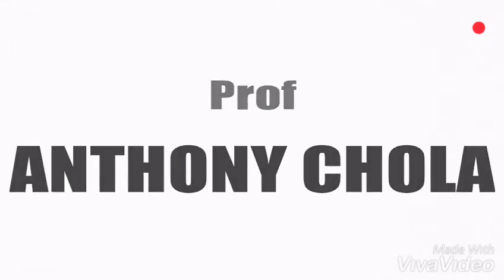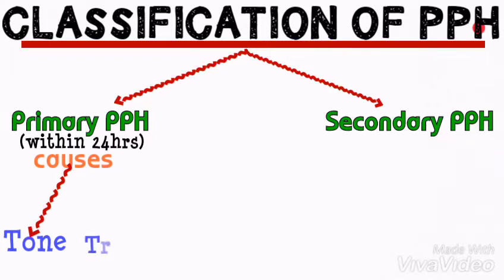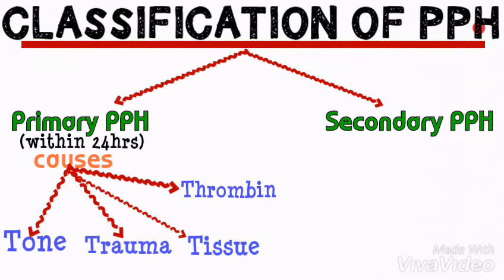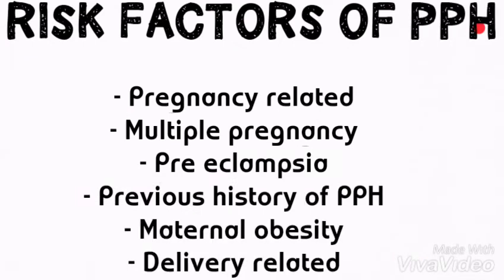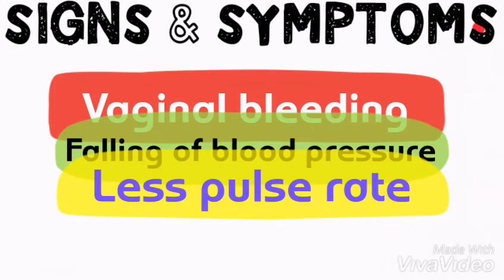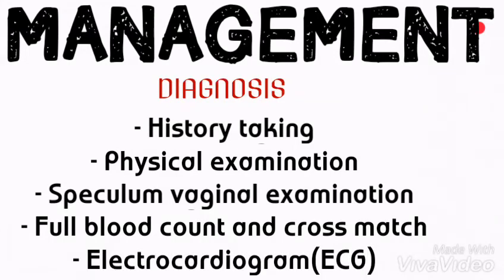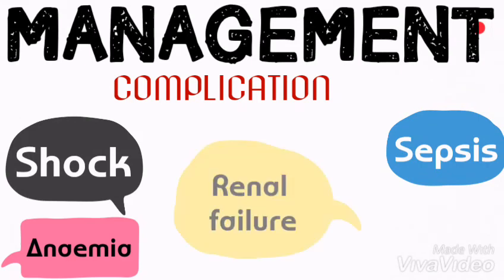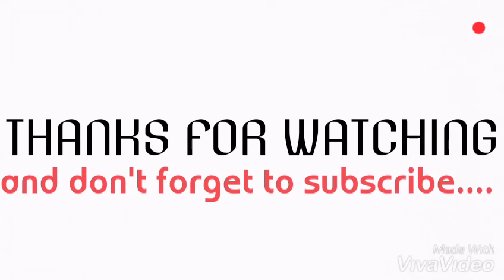Nurses Zone(documentary)-by-Anthony Chola=Postpartum Haemorrhage(causes,symptoms,management)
Vaginal bleeding after birth due to primary or secondary causes.